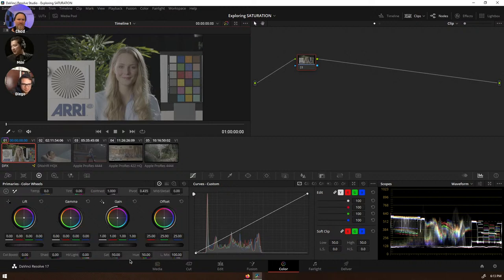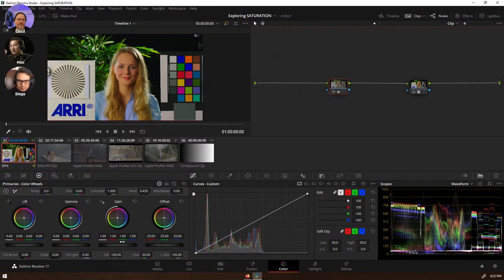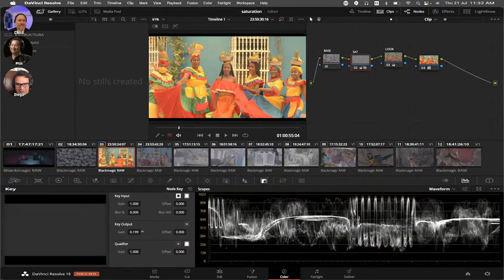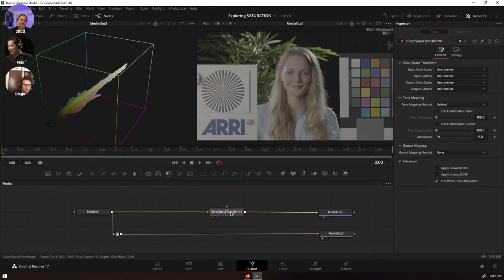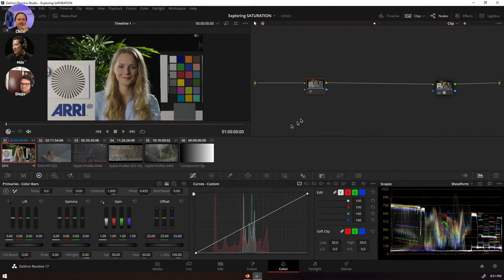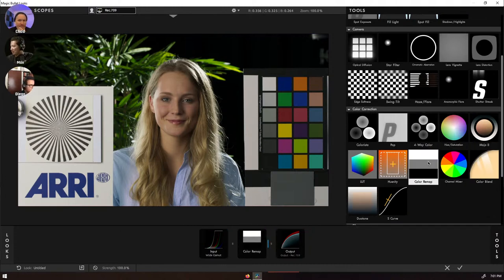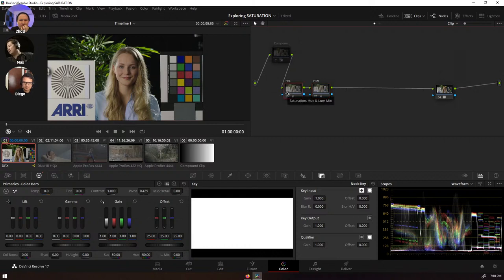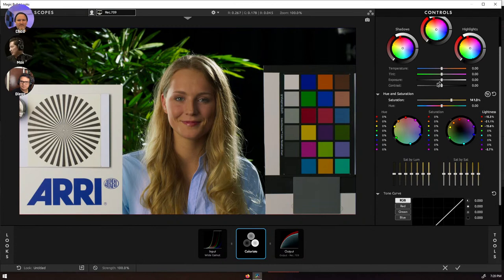Max On Color | Exploring Saturation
In this episode, Max and Diego explore some various available methods to tweak the saturation to spice up your image.  Oftentimes, simple basic adjustment like cleverly adding saturation is what you need to add that “Oomph” to your grade.

So, join us in this episode of Max On Color to learn more about various different methods to add saturation to your image.

00:00:00 Waiting loop
00:01:26 Welcome
00:01:58 Looking back
00:03:43 Housekeeping
00:06:07 Today's Topic
00:07:18 Saturation
00:09:28 __ Emotion
00:13:20 __ Sat slider
00:14:13 __ Check tools
00:16:57 __ Sat & Luts
00:21:00 __ LUT as support
00:22:06 __ RGB, ACES
00:23:45 __ Color Boost
00:24:55 __ Neutral
00:25:21 __ Boost noise
00:25:39 Q Boost, Skin
00:27:30 __ Gain Sliders
00:31:32 __ Luminance [Y]
00:33:03 __ Vectorscope
00:33:36 __ Broadcast safe
00:37:06 __ Processing order
00:38:45 __ Cube, BMD Fusion
00:45:24 __ clip v exceed Gamut
00:48:08 __ Lab model
00:51:46 __ Lab channels
00:54:12 __ Lab curve
00:57:17 __ Lab Layer Mixer
00:58:52 __ Lab blend softlight
01:01:01 __ Lab Magic Bullet Looks
01:04:25 Q Blue into shadows [Lab]
01:07:13 Q How to find the balance
01:15:48 __ Hue v Sat
01:17:19 Q Host app for Colorista
01:18:55 __ Colorista via MBL in DVR
01:21:53 Q Diego's preferred method
01:22:54 Q __ DVR Color Warper HS
01:24:31 Wrapping Up! Thanks and Bye